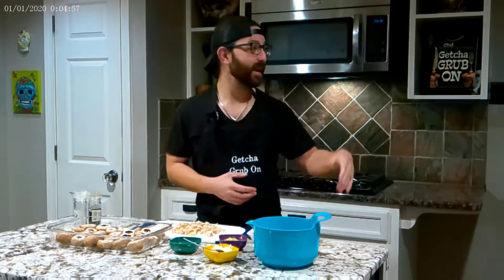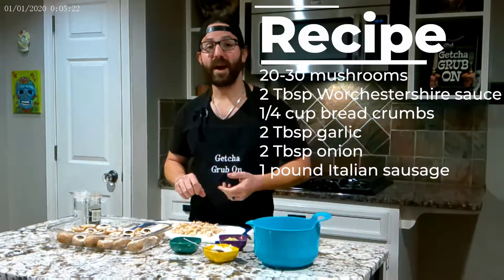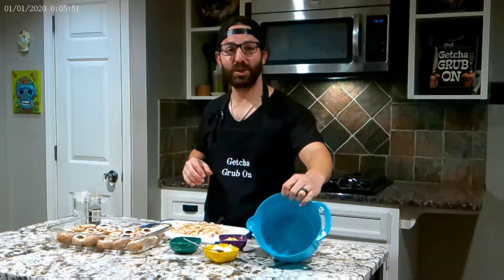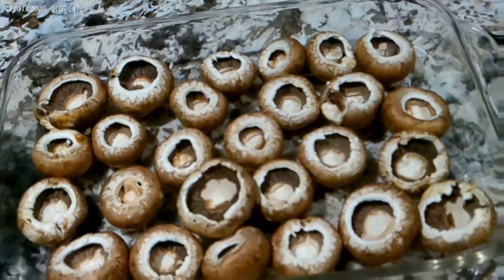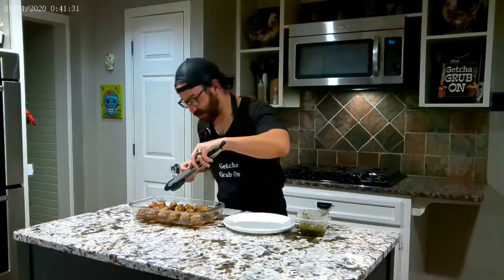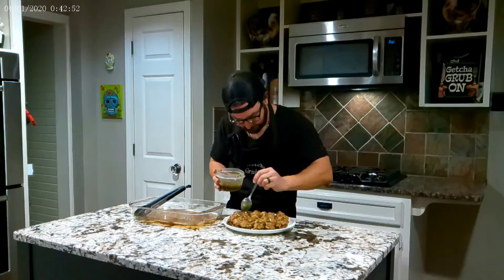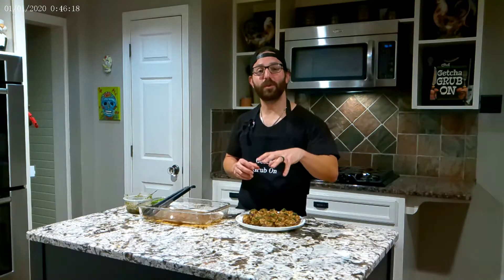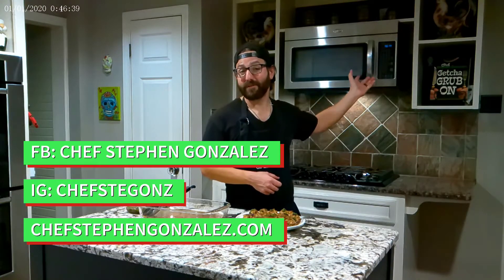Easy stuffed mushrooms. Must try!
Here is a recipe from my book, Getcha Grub On  for your small get togethers. Make sure to go to ChefStephenGonzalez.com to order a copy of my book for the chef in YOUR life. This is the timate Christmas gift.